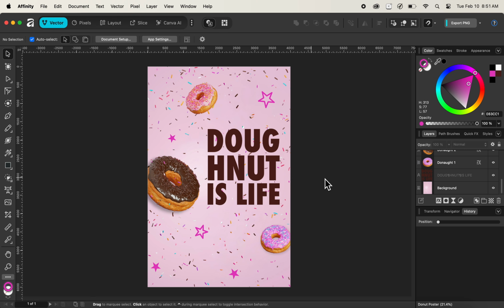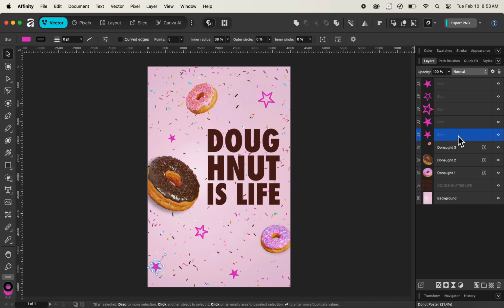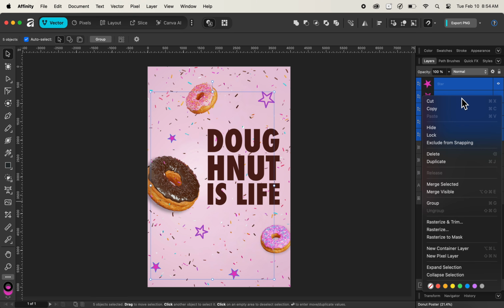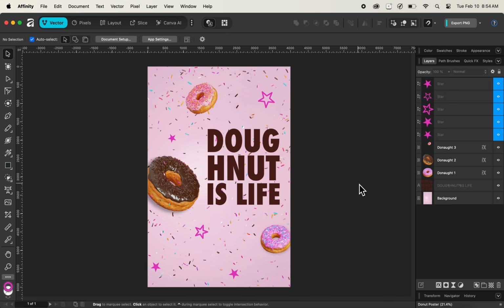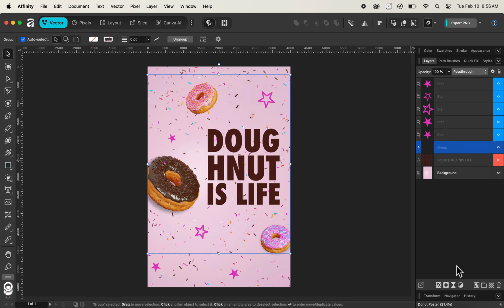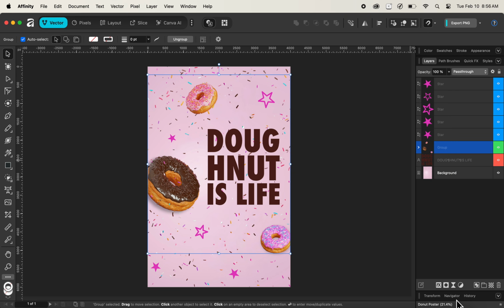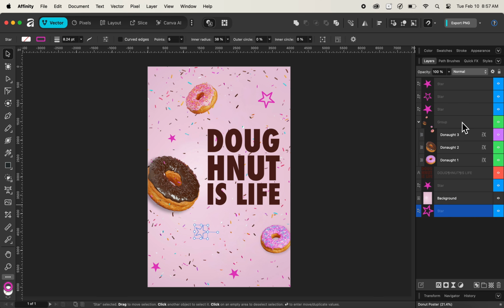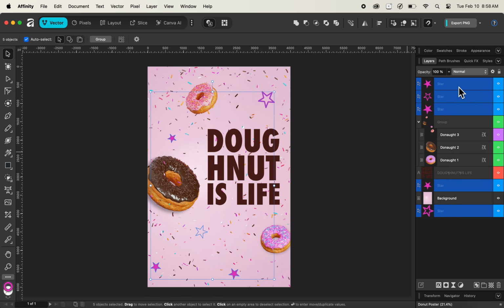Organize Your Workspace Using Layer Tagging in Affinity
Learn how to maximize your productivity and streamline your design workflow with powerful layer tagging in Affinity. This feature allows you to organize your workspace efficiently, making it easier to manage complex projects and collaborate with others. Discover how to use layer tagging to categorize, filter, and prioritize your design elements, and take your design skills to the next level. Whether you're a professional graphic designer, digital artist, or simply looking to improve your design workflow, this tutorial will show you how to harness the full potential of Affinity's layer tagging system. Get ready to work smarter, not harder, and transform your design process with this game-changing feature.

🎨 My Recommended Tools for Affinity Designer (ad)

🟢 Must-Have Accessory
👉 Drawing Glove (Prevents Smudging)

🟢 Must-Have Accessory
👉 Wacom Pen

Image Credit: Renders BR